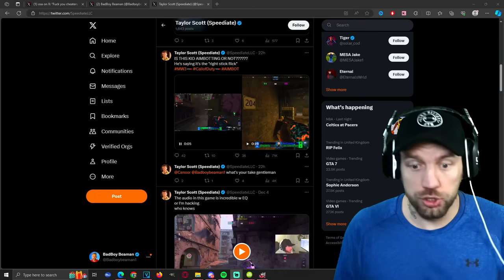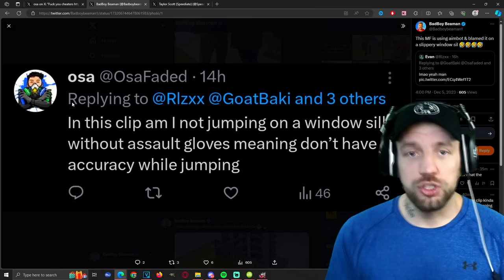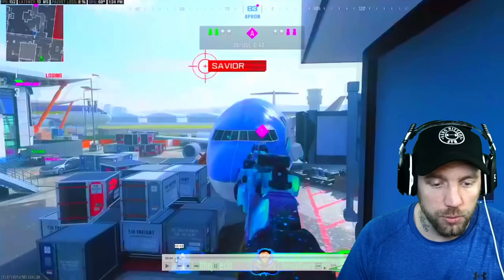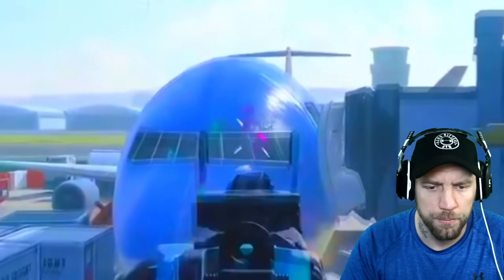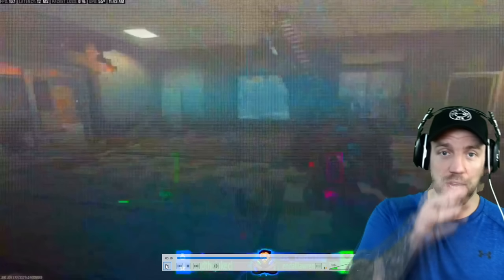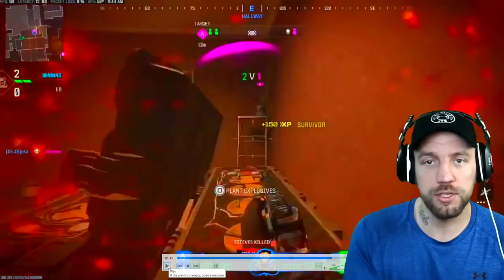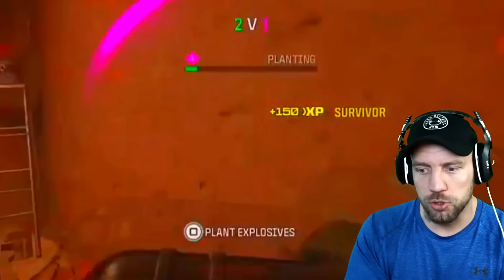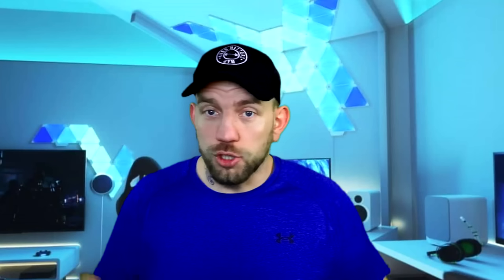CHEATER EXPOSED & BANNED IN MODERN WARFARE 3! (CMG BANNED)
If you Enjoy this content, please think about becoming a Loyal Supporter
❤️LOYAL SUPPORTERS CLICK HERE❤️ :